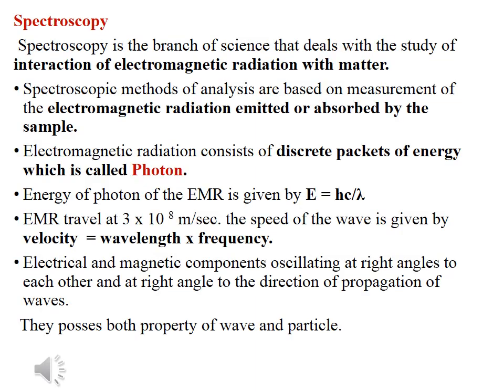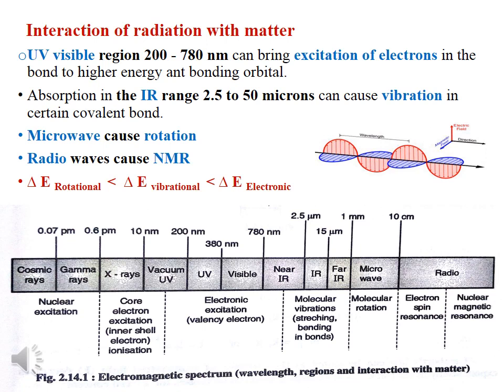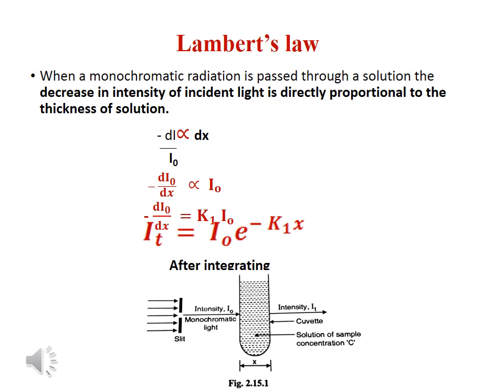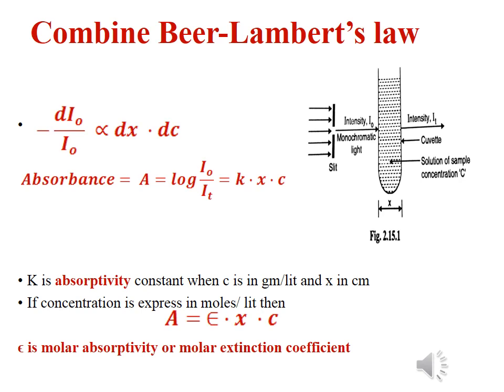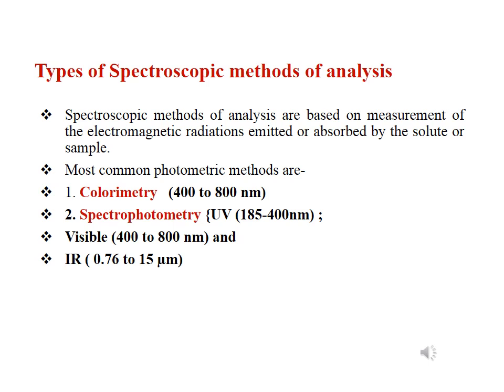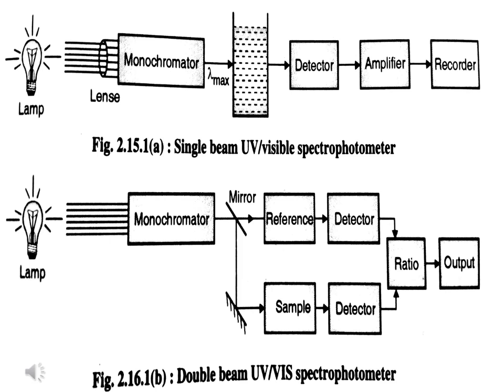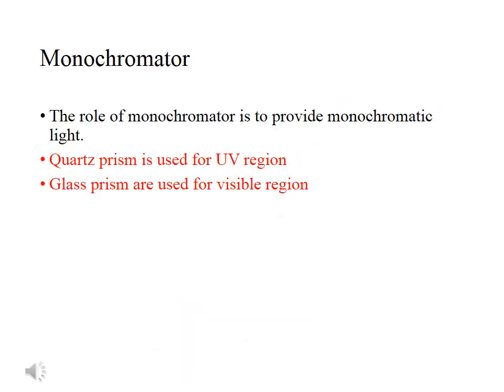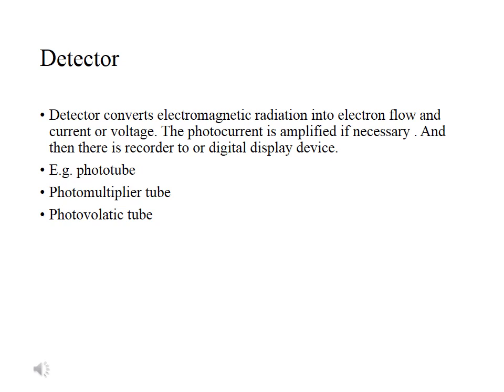U. V. SPECTROSCOPIC TECHNIQUES PART 1